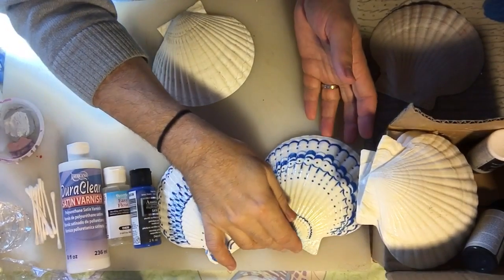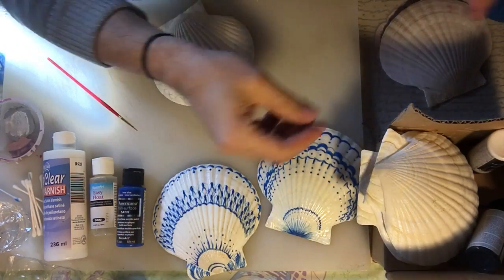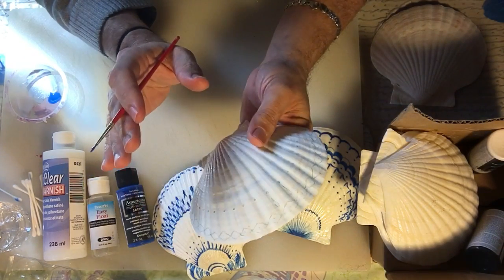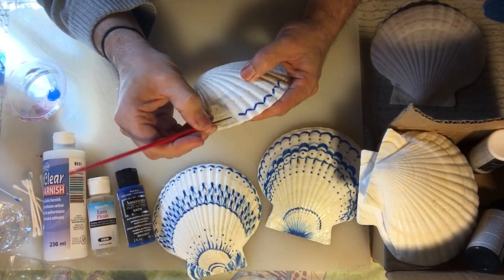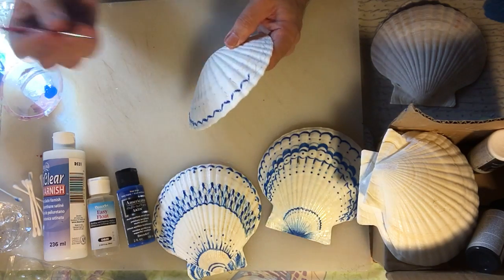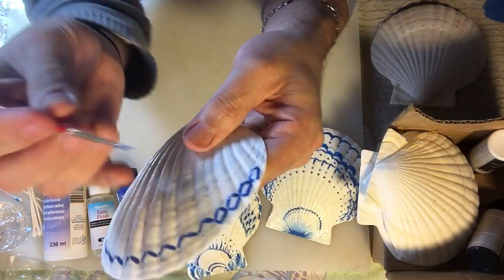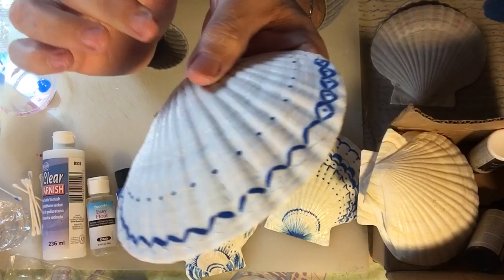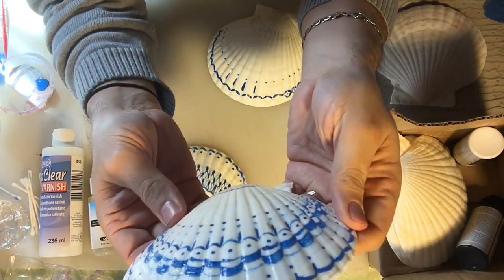Seashells painting, super easy project